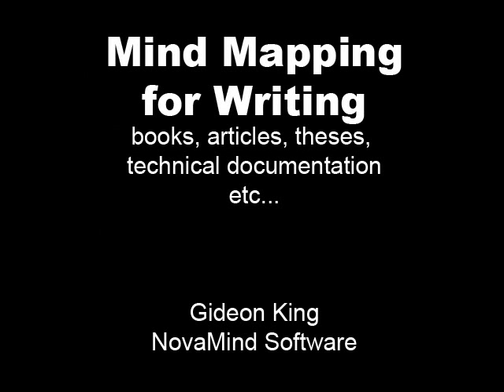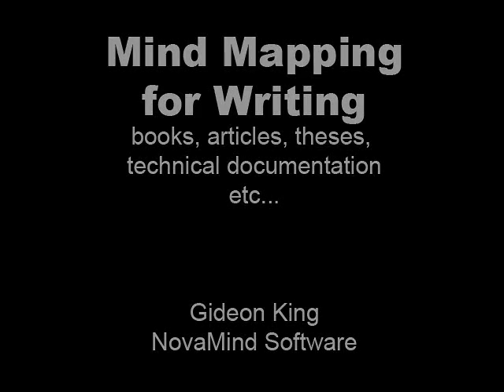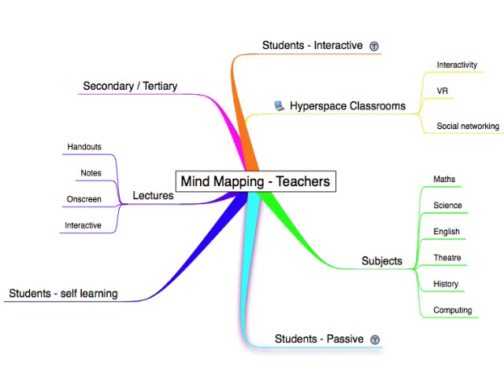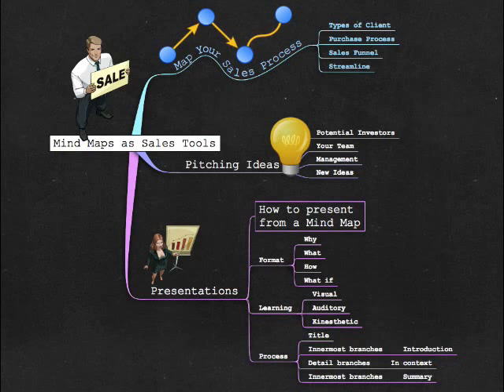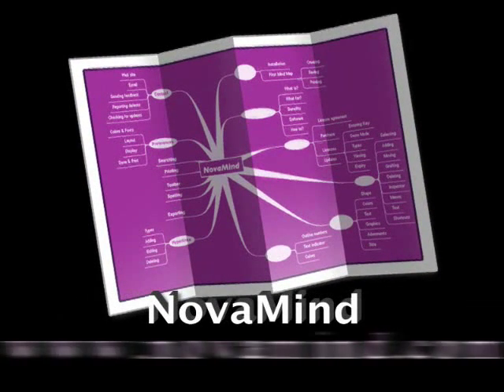Use Mind Mapping software to complete your next assignment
Learn how to use Mind Maps for creating well structured assignments, essays, and other documents. This mind mapping tutorial shows you the structures and processes to use in simple detail.